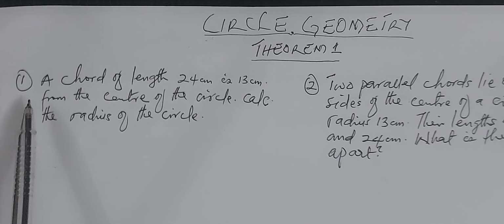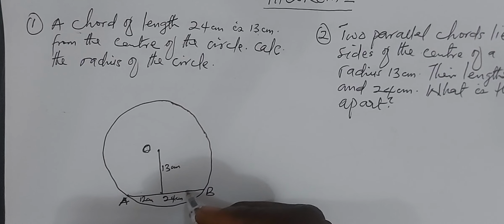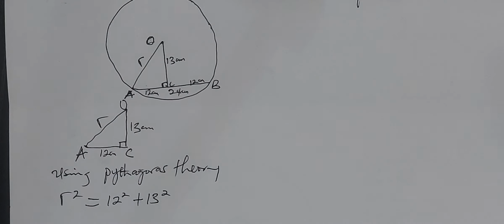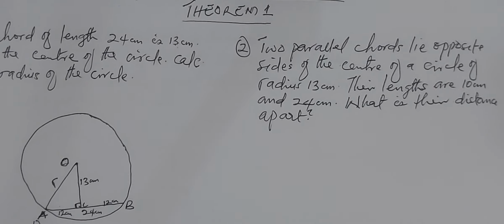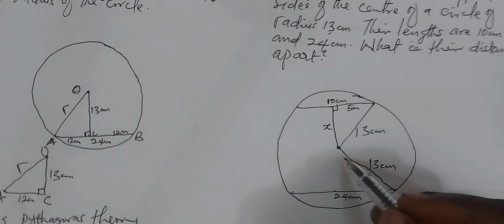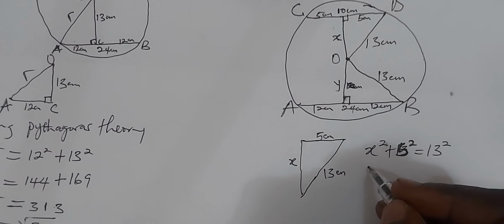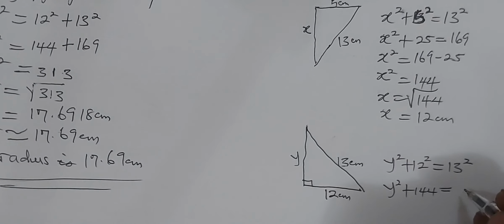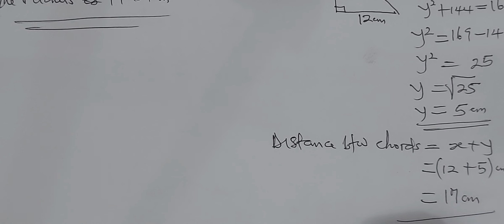CIRCLE GEOMETRY (Theorem 1) Part2